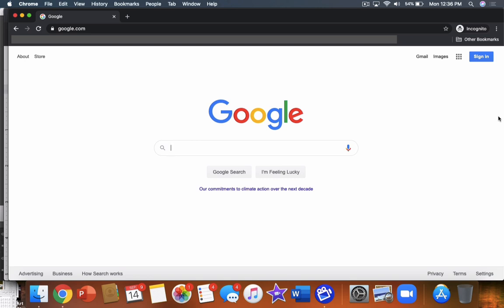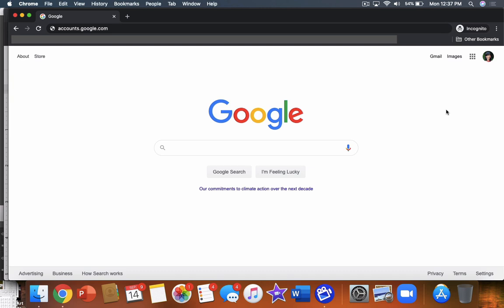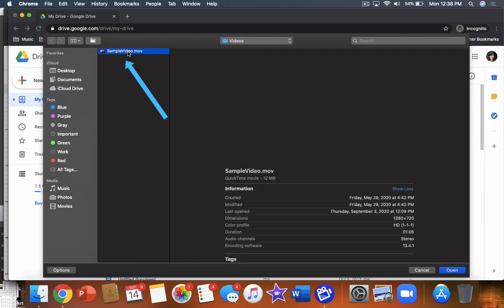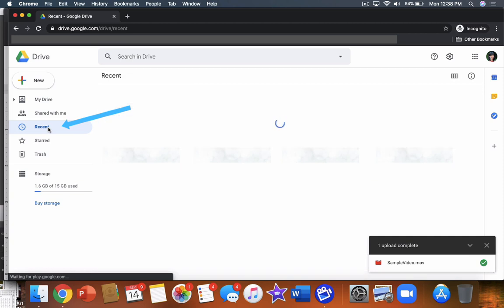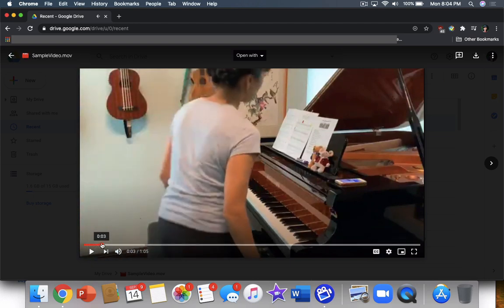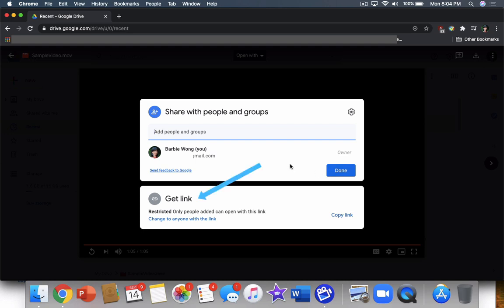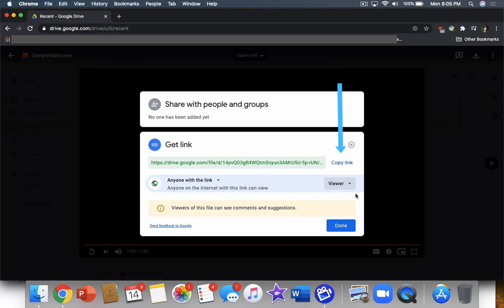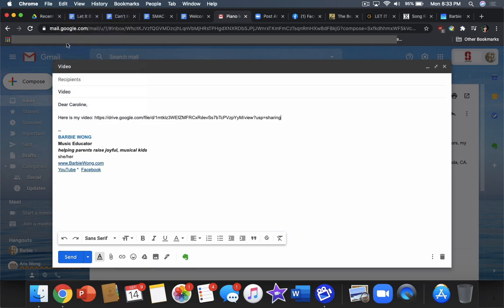How to Share a Video on Google Drive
Learn how to upload and share a video on Google Drive with step-by-step instructions.

🌟𝐅𝐑𝐄𝐄 𝐑𝐄𝐒𝐎𝐔𝐑𝐂𝐄𝐒🌟

🎼 𝐓𝐎𝐏 𝟏𝟓 𝐖𝐀𝐘𝐒 𝐓𝐎 𝐈𝐍𝐒𝐏𝐈𝐑𝐄 𝐊𝐈𝐃𝐒 𝐓𝐎 𝐌𝐀𝐊𝐄 𝐌𝐔𝐒𝐈𝐂 🎼

🎶 𝐀𝐛𝐨𝐮𝐭 🎶
Barbie Wong is a music educator and speaker who teaches parents and teachers how to inspire kids to make music. With music degrees from Stanford University and Smith College, Barbie has worked with hundreds of parents and music teachers throughout the world to help them understand motivation, effective practice, and joyful music-making. Through her extensive research into the lives of musicians, Barbie has discovered simple, practical ways for parents to raise kids who love music. She loves to share her expertise through her online classes, in-person workshops, keynote speeches and YouTube channel (@barbiewongmusic). When she is not teaching or making music, Barbie loves to do parkour, eat chocolate and hang out with her teenage kids.